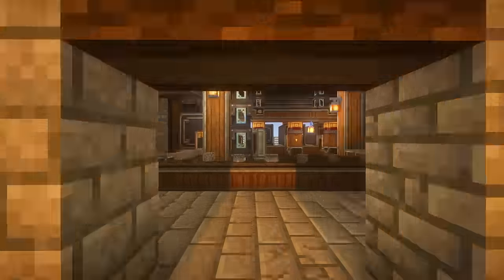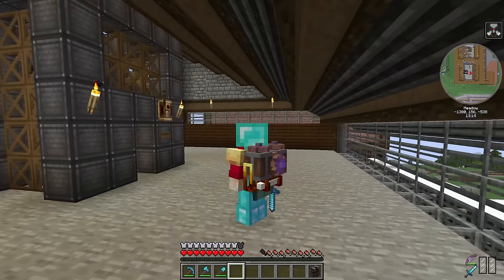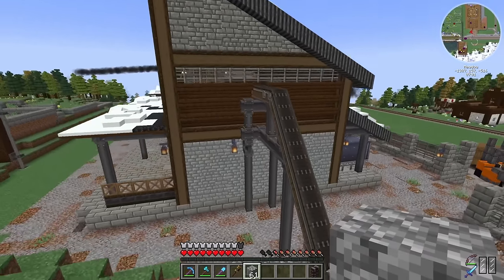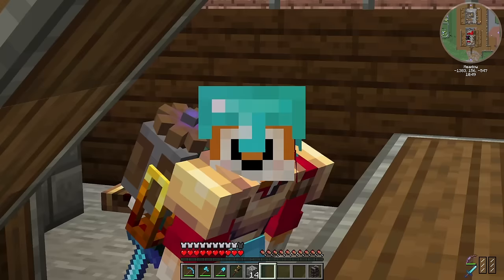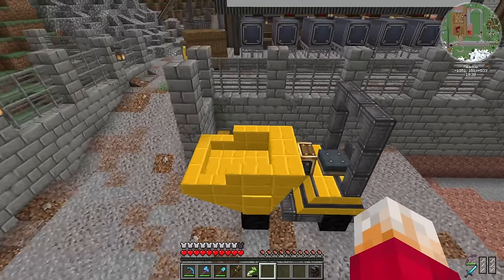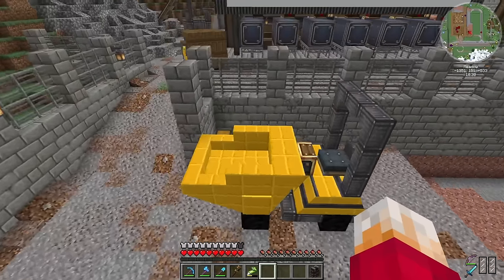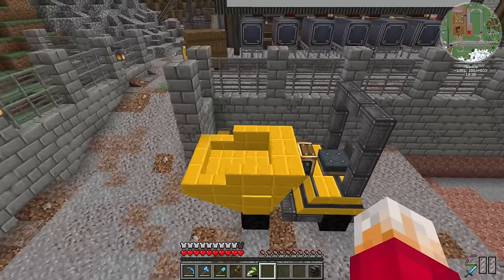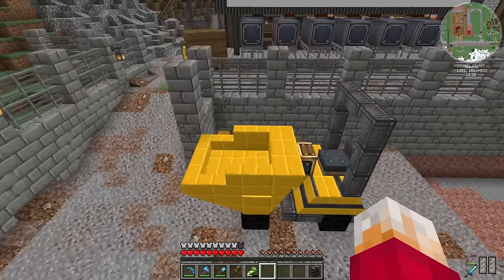I built a working DUMP TRUCK in Minecraft Create Mod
SCORIA FARM - GOLD FARM - QUARTZ FARM - DEAD BUSH FARM - ANDESITE, DIORITE, GRANITE FARM - PART 3

I build the final part of my MEGA FARMS starting with a huge factory that produces Gold Nuggets, Quartz, Scoria, Dead Bushes, Andesite, Diorite and Granite!